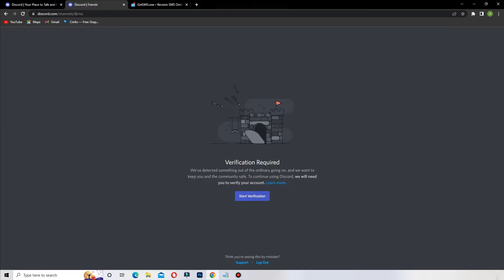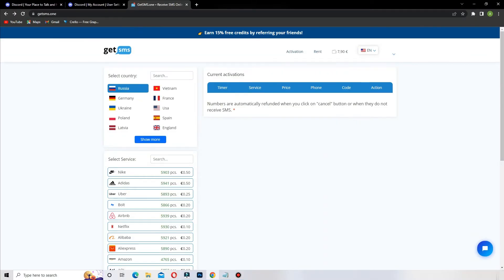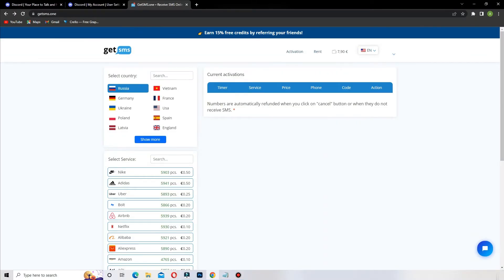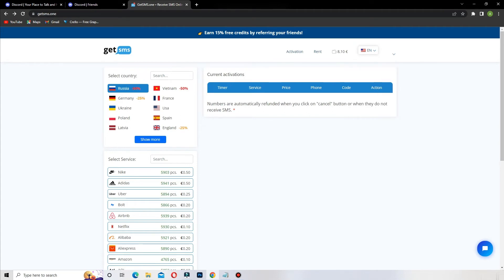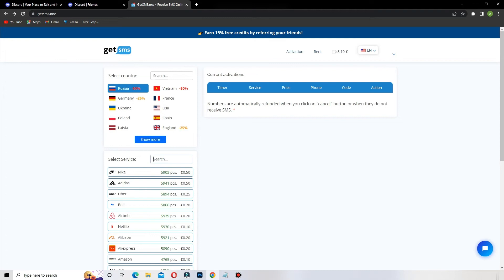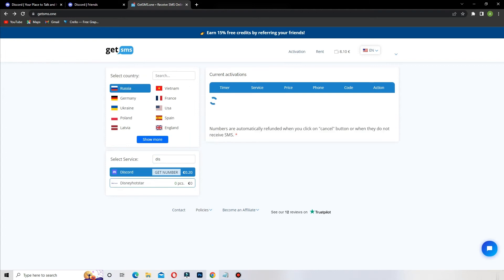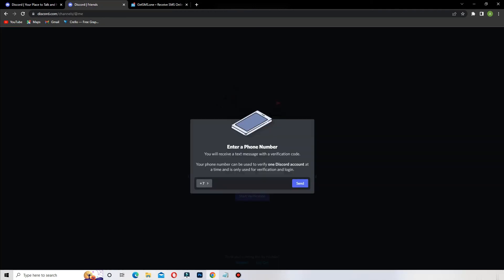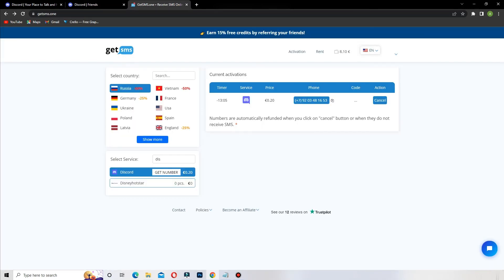How to verify Discord account without mobile number - Bypass OTP verification with 100% success!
How can I bypass OTP verification in Discord ?
How can I get Discord verification code without phone?
How can I bypass Discord verification time 2022?

Follow the tutorial and you will be able to verify your Discord account in just 2 minutes!

Video tutorials about: tech , website, tools, apps.